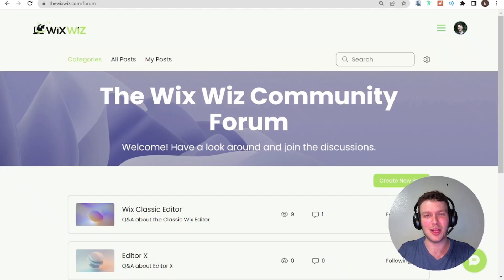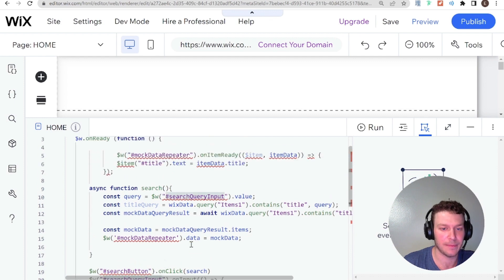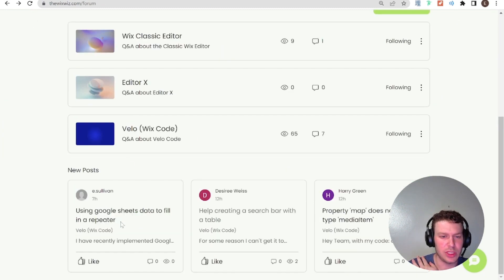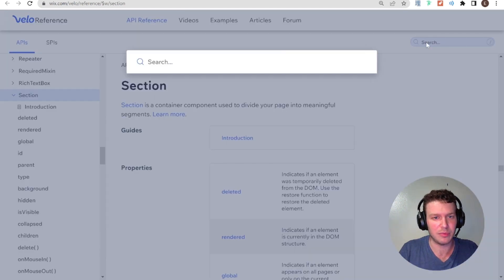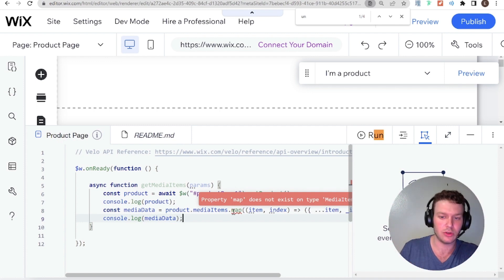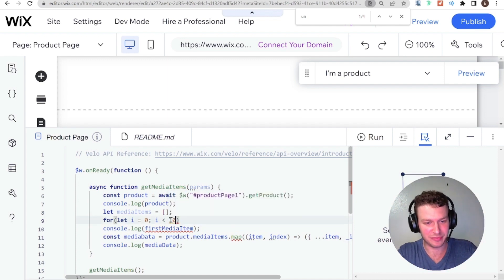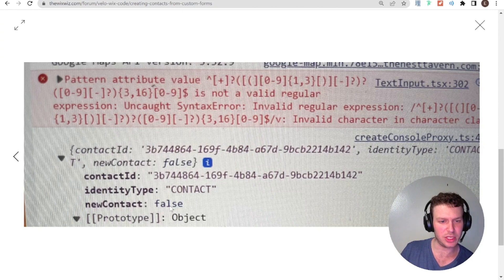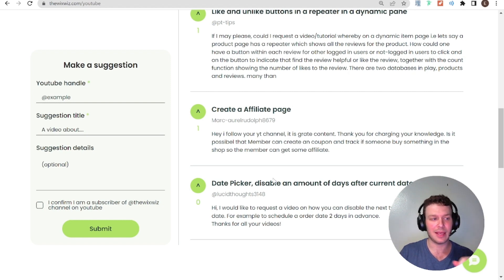Answering Questions From The Wix Wiz Forum | Episode 1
In this episode, we delve into the Wix Wiz Forum to address some common challenges faced by Wix Code users. Join us as we provide solutions and insights to three different questions posed by members of the Wix community.

Question 1:
One user is struggling to create a search bar with a table using Velo (Wix Code). Despite their efforts, they have been unable to make it work. The user specifically wants to search the "title" field within their "items1" database. However, they encounter issues with variables such as $item and itemData, which are marked as "cannot find name." They also mention a temporary solution using the "Table Master" Widget but express their desire to link each row with dynamic pages. They seek guidance on troubleshooting the search functionality and integrating it with a table instead of a repeater.

Question 2:
A user encounters an error message related to a specific property in Velo (Wix Code). The error states, "Property 'map' does not exist on type 'mediaItem'." The user shares a code snippet but is unsure why this error occurs and how to resolve it. They are looking for suggestions and ideas to overcome this issue.

Question 3:
Another user is attempting to create contacts from custom forms using Velo (Wix Code). They followed a tutorial video from the Wix Wiz YouTube page but encounter problems with submitting the forms to the contact list on Wix. Despite their efforts, each time they press the submit button on the published site, they receive feedback stating that no new contact was created, and the "new contact" value remains false. The user, who has limited coding experience, provides screenshots of their code and the feedback received. They are seeking assistance in identifying the issue and ensuring that form submissions successfully create new contacts in the contact list.

Join us as we explore these questions in detail, provide valuable insights, and offer practical solutions to help Wix Code users overcome their coding challenges.

Need some magic done on your website ASAP or want to purchase a code template?

Follow allong on Twitter @thewixwiz